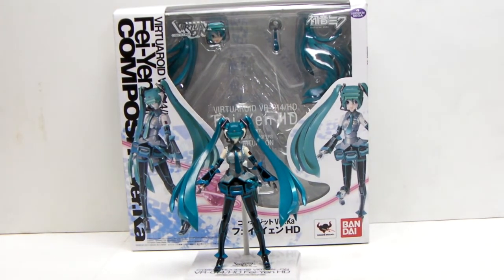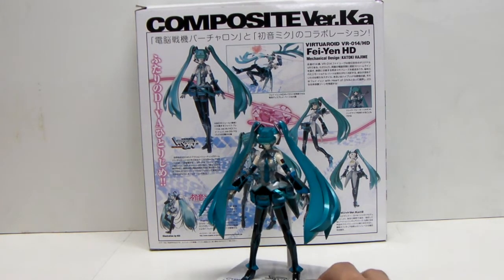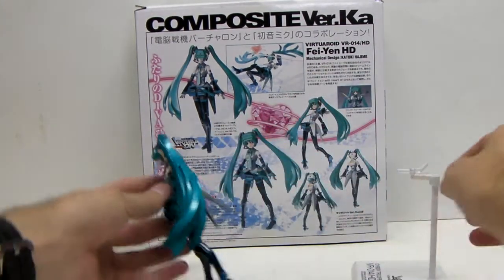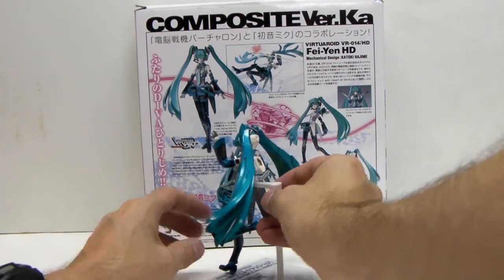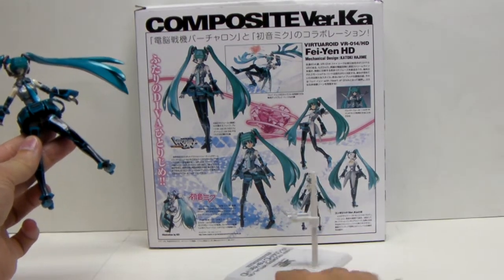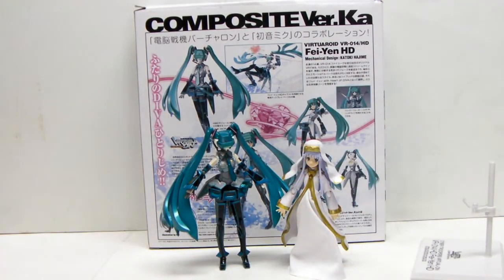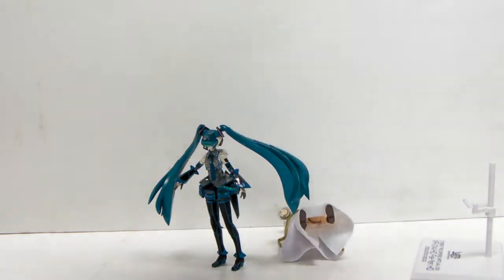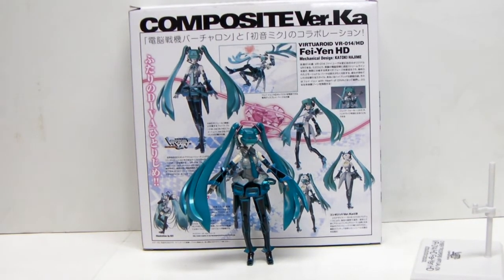Ver Ka Fei Yen HD mini review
This is a supplemental video to go with my blog review.